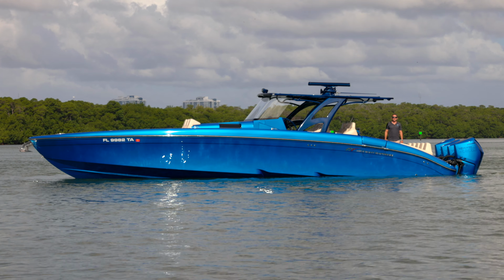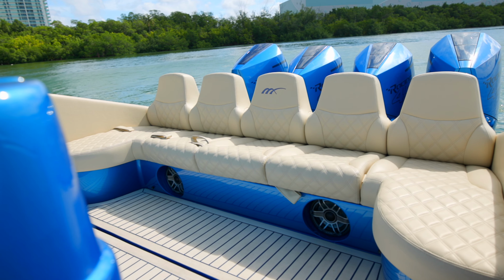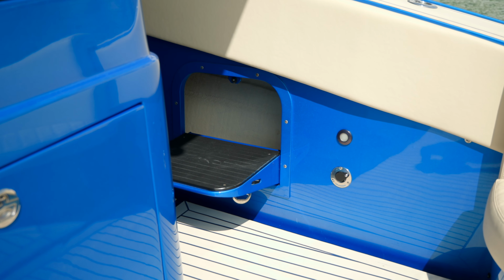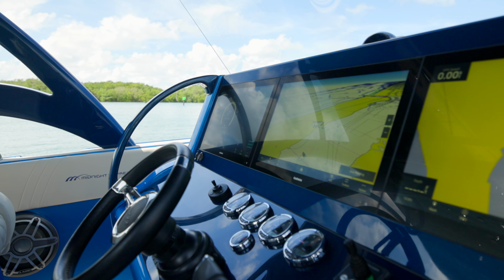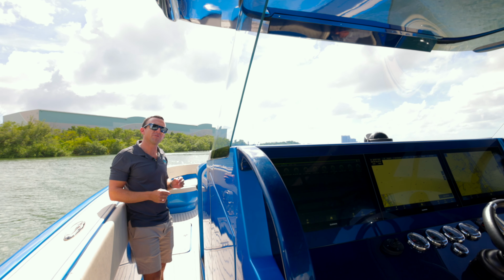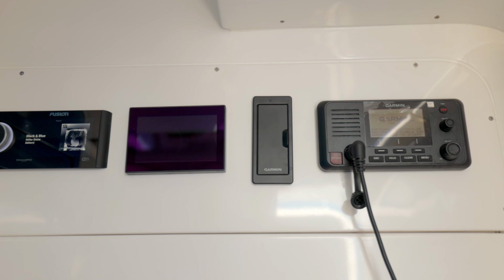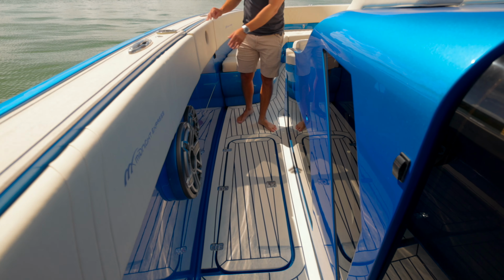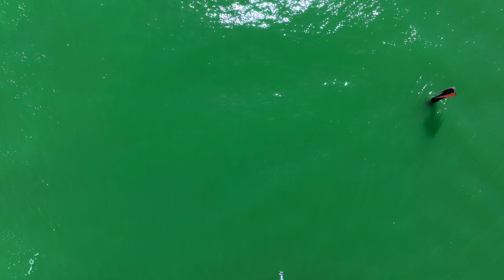This Like New 43' Solstice Midnight Express Is For Sale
Our platform is used to educate you all on whats new in the boating industry and this listing is one of them. This Midnight Express has very low hours Has a top speed of 86MPH and is in showroom condition. One additional feature is that this boat is equipped with Nasco Hull Maxx which is a completely clear bottom coating used to help increase speed, lower fuel consumption and allow for ease of cleaning if given the proper care.

Chapters:
00:00 Intro
00:30 Stern
00:50 Leaning Post
01:16 Speaker System
01:26 Storage
01:37 Seating
01:51 Helm
01:58 Top Speed
02:04 Security System
02:33 Wind Panels
02:42 Console Cabin
03:38 Bow
04:53 Outro

L.O.A: 43'
Beam: 12'6"
Deadrise: 22 Degrees
Draft: 36"
Displacement: 16,000 lbs.
Fuel Capacity: 450 Gallons
Water Capacity: 75 Gallons

Brian Kamilar
DQ Yachts